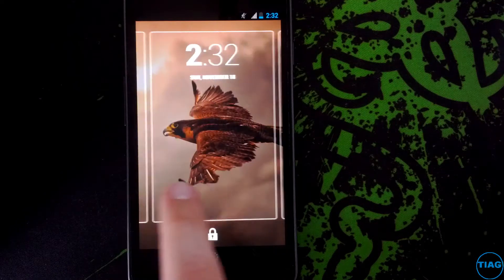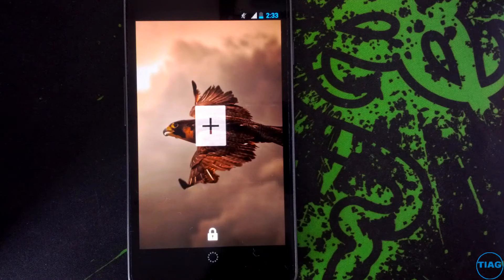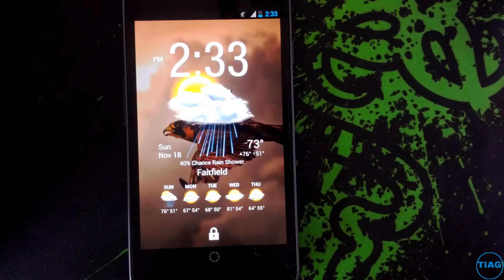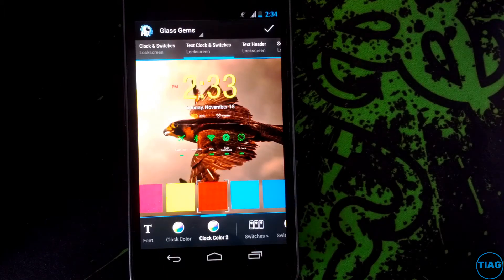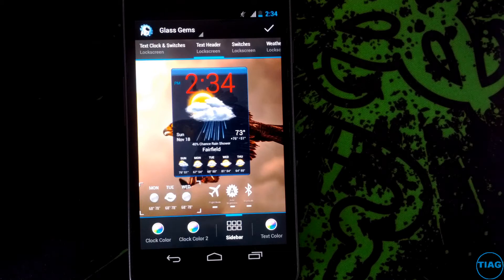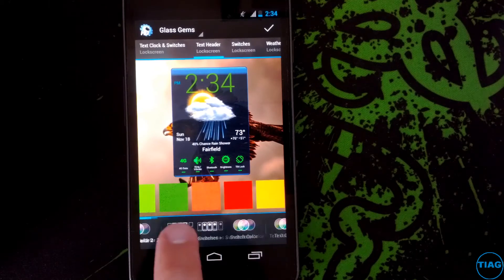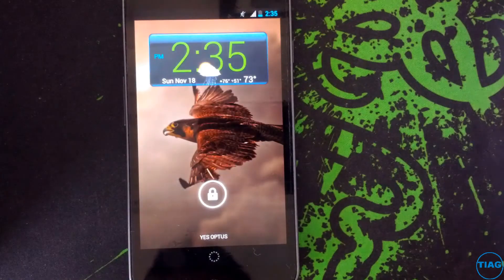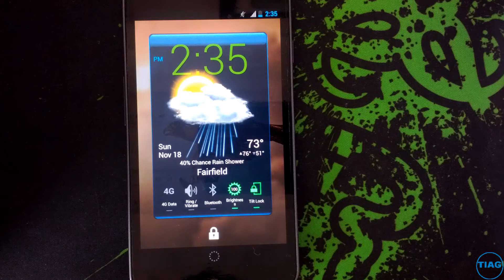Android 4.2 lock screen third party widgets review